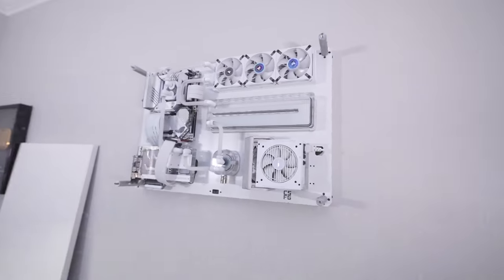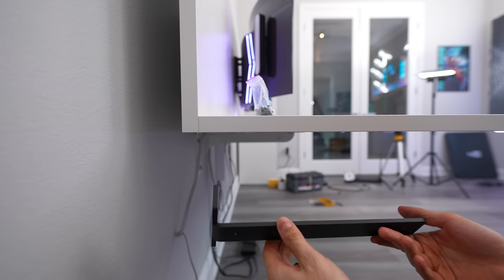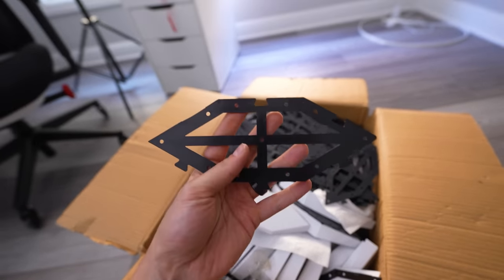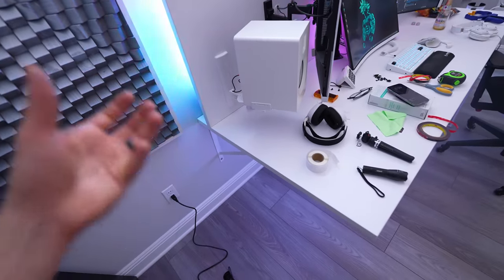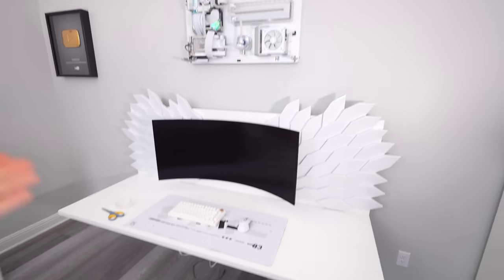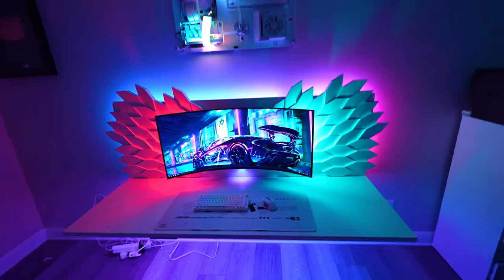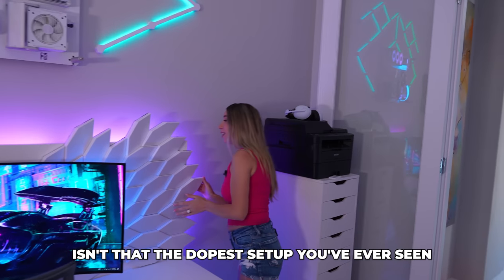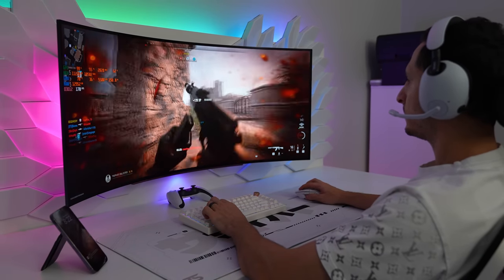I Built the Ultimate Wireless Floating Desk Setup!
➡️Setup Gear⬅️
Philips Shape Smart Light
Philips Smart Light Bars
Ikea Alex Drawer Inserts
Ikea Alex Drawer Organizer Tray
Feker IK75 Pro 3 Keyboard
Monitor Mount
DP Adapter
PC Power Switch Cable
Anker 4 Port USB Hub
Cablecreation 4 Port USB Hub
Corsair USB100 7 Port USB
Heavy Duty Shelf Brackets
Amazon Basics 6 Outlet Power strip
Power Strip mount
Nanoleaf Lines
Single Cable Raceway

ELFL - Peacewalker - Epidemic S.
Harvio - Rojo Rojo - Epidemic S.
Jones Meadow - Promise Dont Forget - Epidemic S.
Peerless - Hop The Turnstile - ES.
Ballpoint - Freeing - ES
Rocket Jr - Foam Party - ES
Dusty Decks - Stone Cookies - ES
Forever Sunset - El Camino a Madrid - ES
StreamBeats - VR Birds - StreamBeats
ELFL - Alienated - ES
STRLGHT - Alternate - ES
Elliptik - Spheres - ES
Heyson - Thrill Her - ES